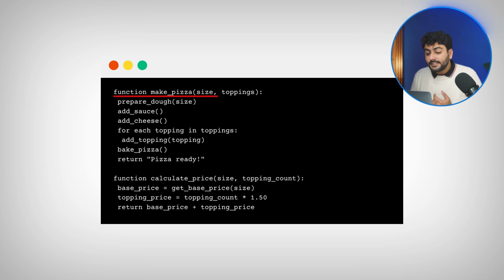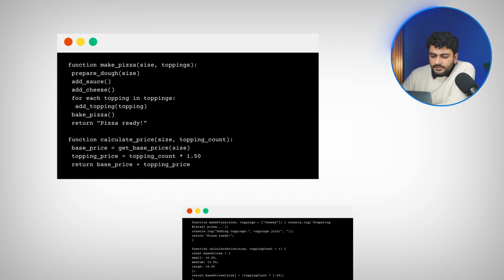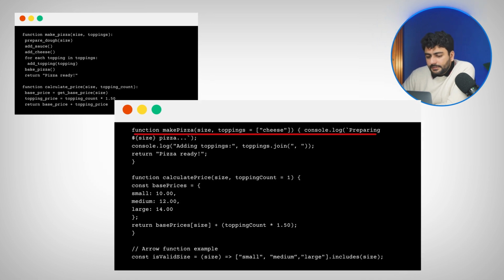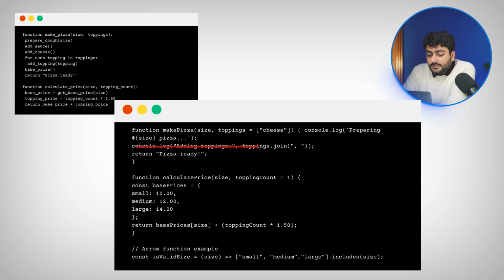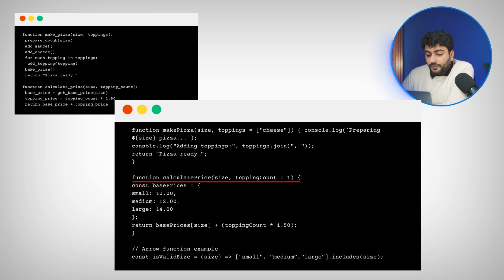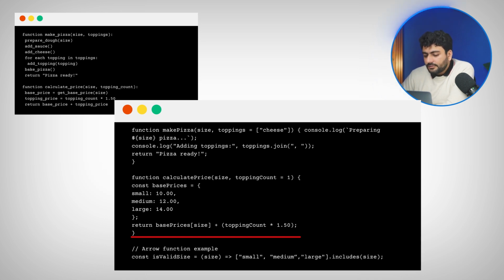Code Foundations: Functions & Methods in Programming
Ever wondered how chefs efficiently run a busy restaurant kitchen? That's exactly how functions work in programming!
In this episode, we'll explore:

How functions are like cooking recipes
Creating reusable code that saves time and effort
Passing ingredients (parameters) and getting meals (return values)

You'll learn how to:

Create basic functions
Work with parameters and return values
Use default parameters
Document your functions properly

As always, we'll show examples in multiple languages:

Python
JavaScript
Java
PHP

Perfect for beginners! We use familiar, real-world analogies to make programming concepts click.
🔍 Previous Episode: Control Flow - Traffic Light Edition
🎯 Next Episode: Arrays & Lists - Organizing collections of data!